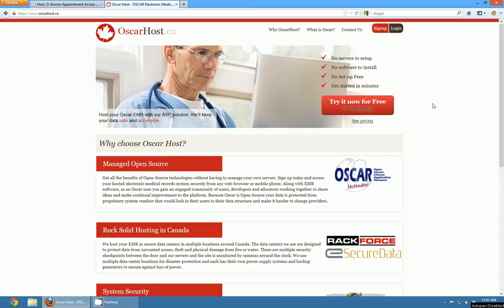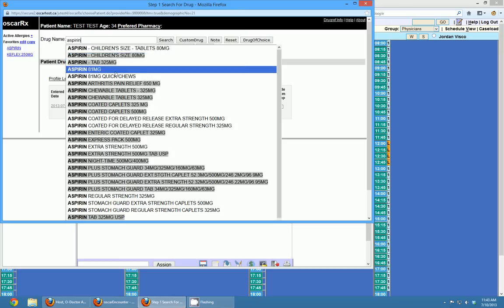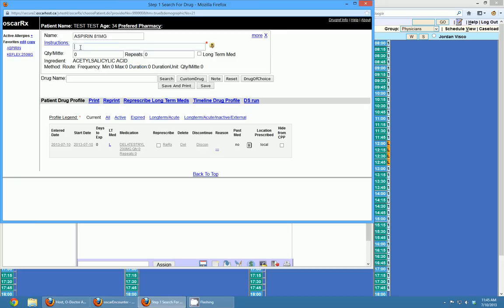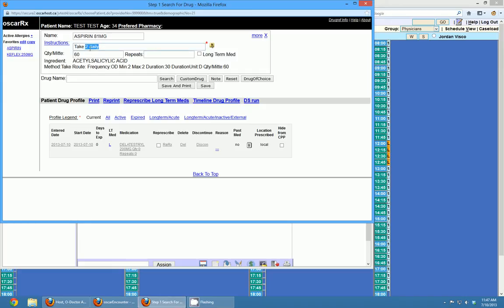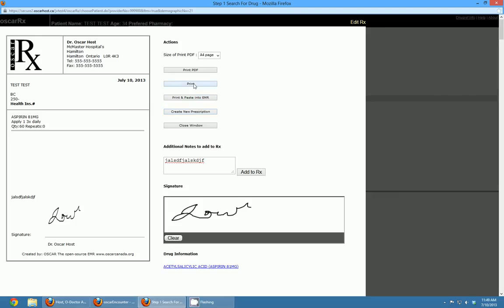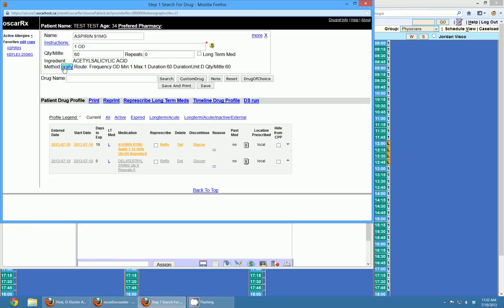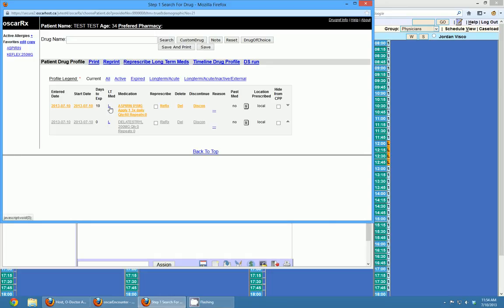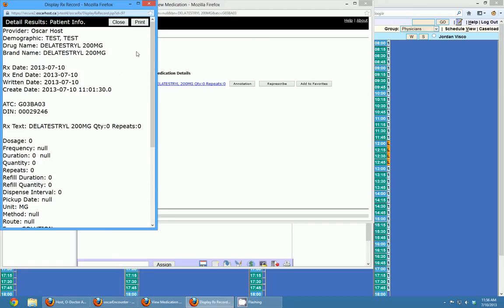Writing Prescriptions in the Oscar EMR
A quick video tutorial by Oscarhost.ca on writing prescriptions in the Oscar EMR. Covers accessing the drug module, searching through drugs, adding instructions, viewing a drug history, reading the medications list, reprinting medications, discontinuing drugs, adding favorites and other advanced features.